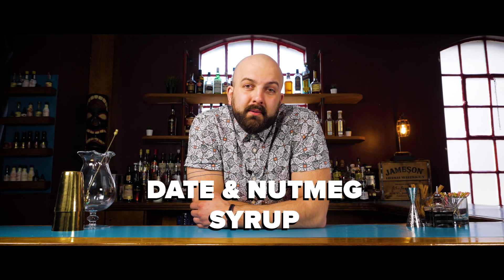How to make a Date & Nutmeg Syrup - The Cocktail Kitchen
Pick up your copy of The Cocktail Kitchen for more easy mixology and craft cocktail recipes

The Date and Nutmeg syrup has an incredibly unique sweetness with a rich tartness from the dates and aromatic spice that is typical of nutmeg. The product has a jam like aspect from the deconstructed dates that provides an incredible mouth feel to the cocktails this product is used in. Experiment with different dates for different expressions of flavour!

Try it out in our Date in a Sidecar:

If this sounds like your sort of flavour then pick up a copy of The Cocktail Kitchen and get access to the playlist from the book that is only accessible with the book’s QR code!

ESSENTIAL EQUIPMENT:

- Wooden Spoon
- Medium Sized Saucepan
- Fine Mesh Sieve
- Scales
- Grater

DATE & NUTMEG INGREDIENTS:

- 100 grams Dates
- 100 grams Sugar
- 100 grams Water
- 1 teaspoon Grated Nutmeg

DATE & NUTMEG METHOD:

- Add Dates and Water to the pan
- Bring to the boil and then set on low heat
- Add Sugar and Nutmeg to the pan whilst stirring
- Cool, strain and bottle

ABOUT THE RETHINK HOW YOU DRINK SERIES

Drink In’s Rethink How You Drink series is one of our new ventures into making drinks education accessible to everyone.

This series of books will cover a vast array of topics, from cocktails, to home brewing, to wine knowledge and beyond.

For each volume we will also curate a whole suit of accompanying educational HD videos for the visual learners among you to follow along with at home.

You’ll be mastering the methods in no time!

The first volume is The Cocktail Kitchen by Calum Murray Threipland. This mixology book is full of simple recipes that are packed with flavour using accessible ingredients easily found at home, and craft cocktail recipes incorporating all the delicious homemade products.